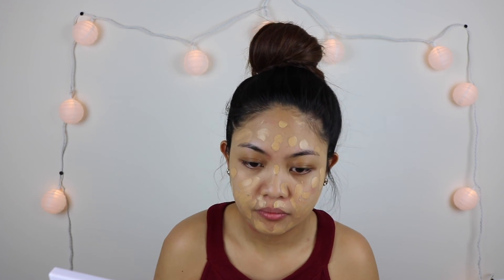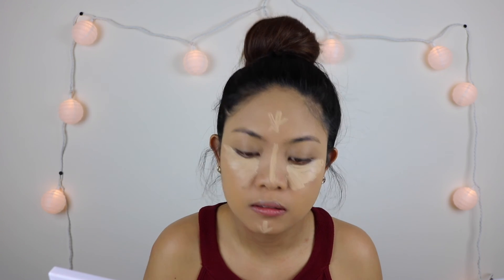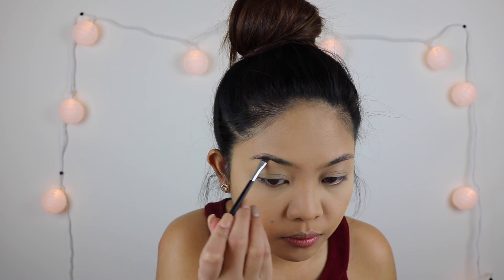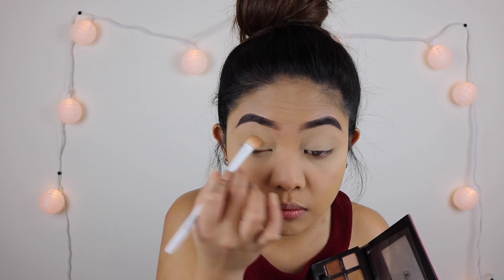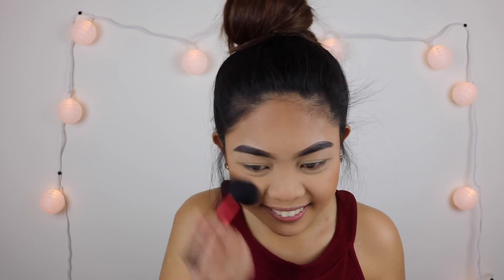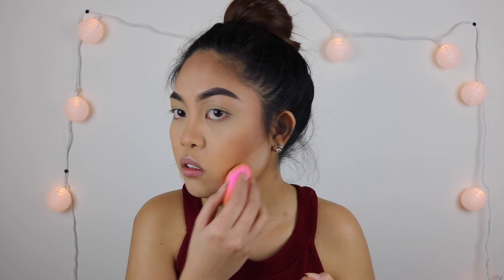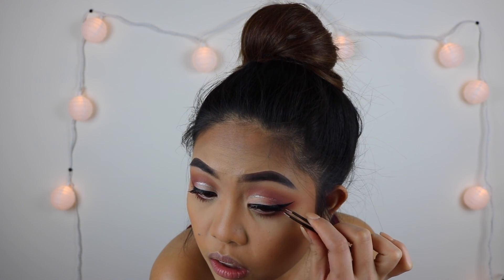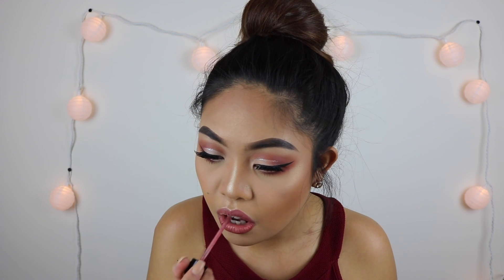Soft Pink Half Cut Crease Valentines Look | 2017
Hey there loves! Here's a soft half cut crease look for valentines. Hope y'all like it. Enjoy watching! xx

Products Used:
Loreal Infallible Pro Matte- Sun Beige
Kat Von D Hansel and Gretel Blush Duo
Nyx Crystal Liner- Crystal Gun Metal
ABH So Hollywood
Nyx Lipliner- Ever
Wet n Wild Matte Liquid Lipstick- Rebel Rose